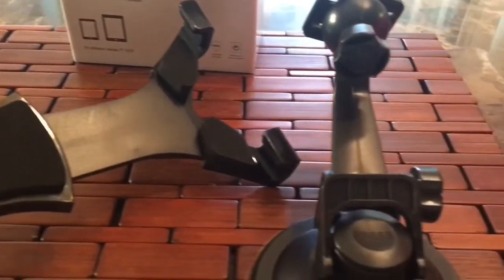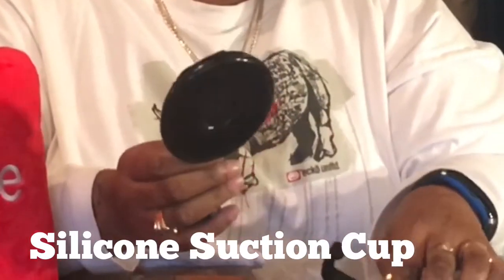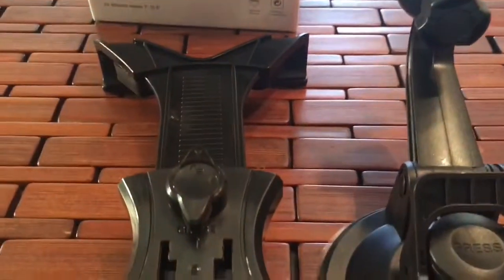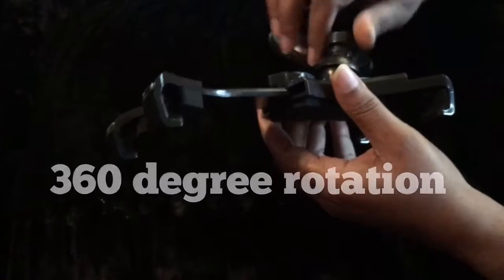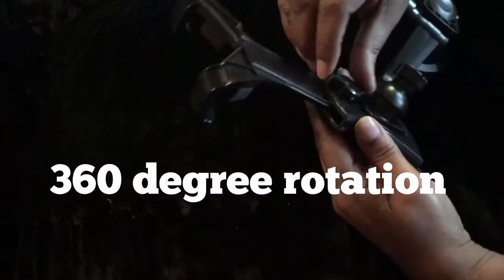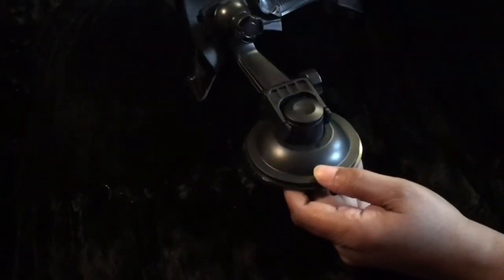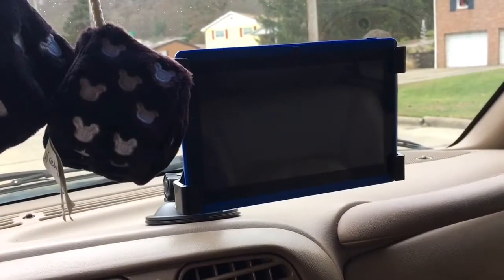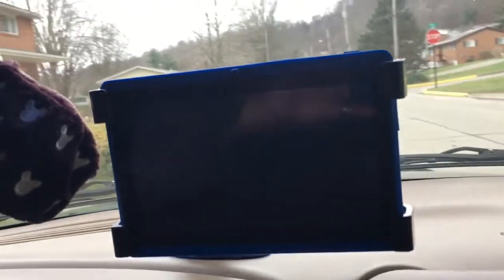Bedee Car Dash Tablet Mount Holder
This is a review / update of the Bedee Car Dash Tablet Mount.  The Car Dash Tablet Mount Holder has a Silicone Suction Cup for Car Windshield &  Dashboard for 7-10 Inch Screen Tablet 360 Degree Rotation

Holla 🗣in the Comments. Share 🙌🏾 w/ Fam & Friends. Ring 🛎 bell notifies video drop

SHOPPING 🛒 ⤵️

Tubebuddy Free & Monthly Version
TubeBuddy is a browser extension built on so creators can be able to spend more time creating videos and less time managing

SOCIAL MEDIA ⤵️

📱 Camera: Apple iPhone 6S Plus 64GB Factory Unlocked (Rose Gold)

iPhone 6 Plus/6s Plus Battery Case,
8500mAh Portable Charger Case Rechargeable External Charging Case Protective Battery Power Bank for Apple iPhone 6s Plus/6 Plus

💡 Lights:  Softbox Lighting Light Kit

🎒 Backpack : 40L Tactical Outdoor Backpack 1000D Waterproof